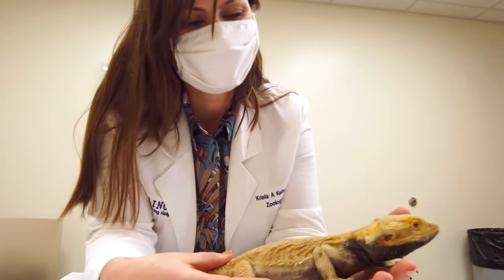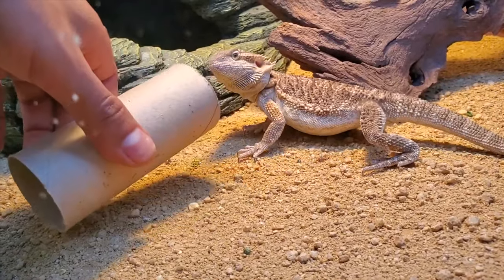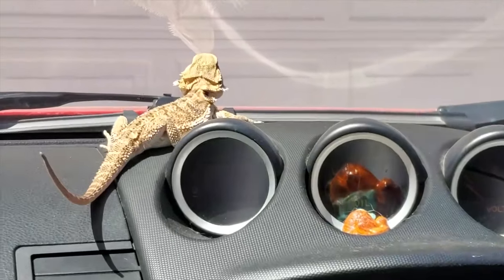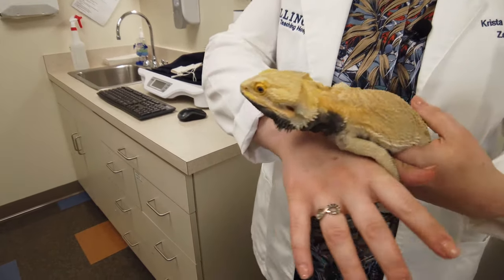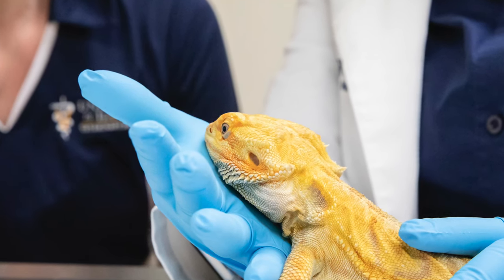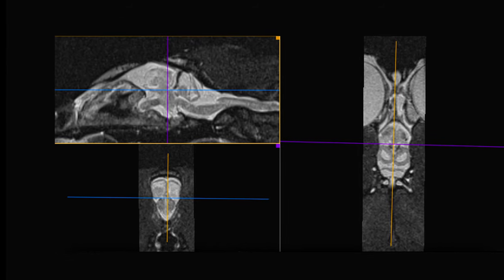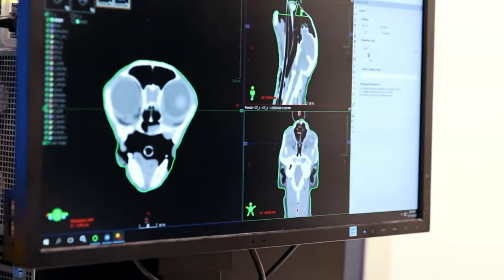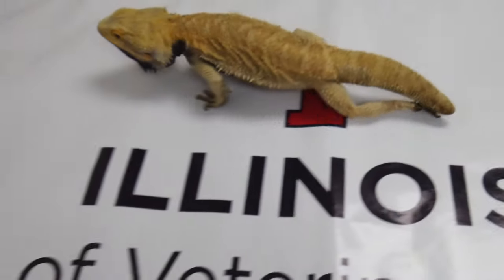How to MRI your dragon (EMMY nominated)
Bearded dragons are America's No. 1 companion lizard. Dr. Krista Keller and "B" the bearded dragon discuss why they are creating an MRI brain atlas for these amazing reptiles.

Keller is an assistant professor in the Department of Veterinary Clinical Medicine at the University of Illinois Urbana-Champaign. "B" is a bearded dragon with swag.

This video was nominated for a 2022 regional Emmy award for "Informational/Instructional-short form content".